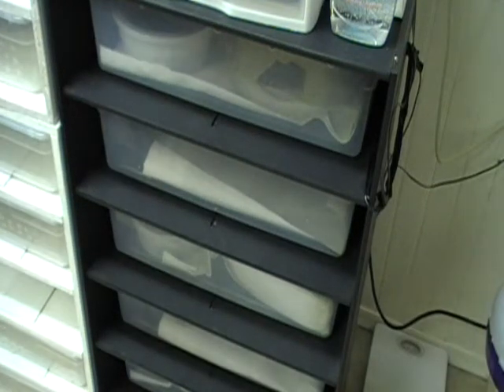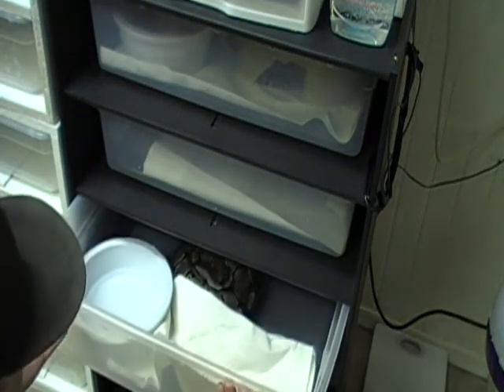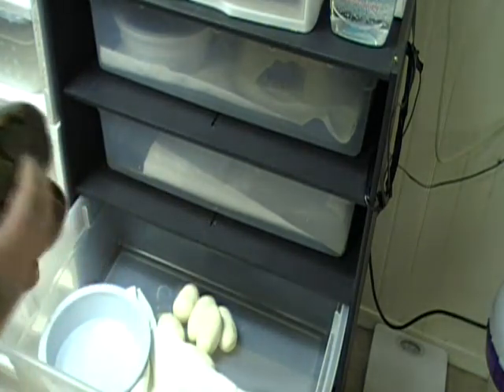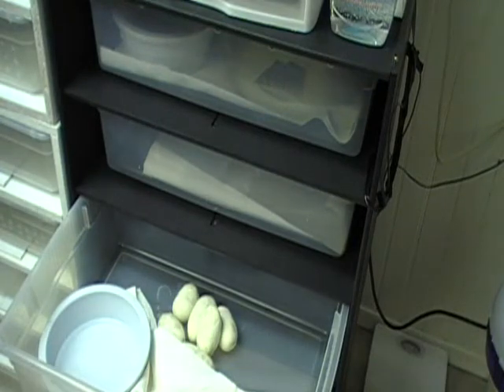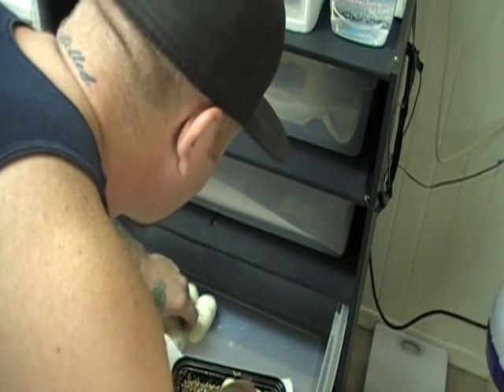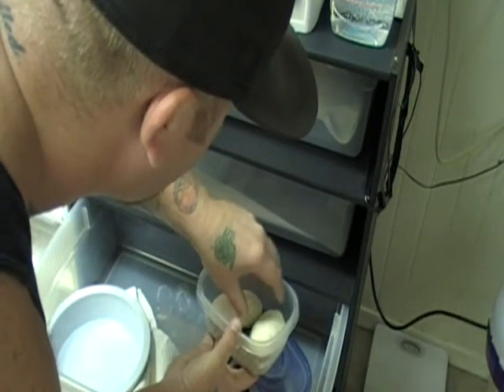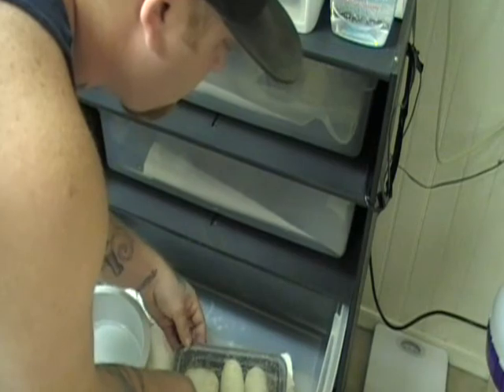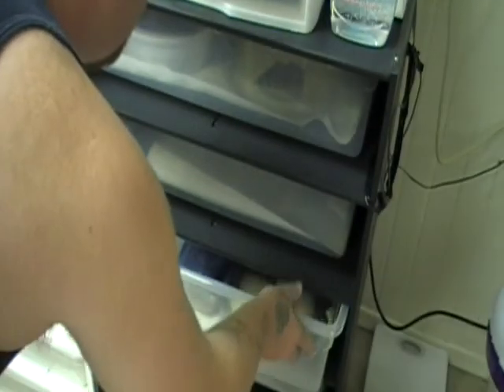eggs from my 50% het caramel female x 100% het pied male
i didnt have a het caramel so i threw in my het pied about 2 months ago. due about aug 16th